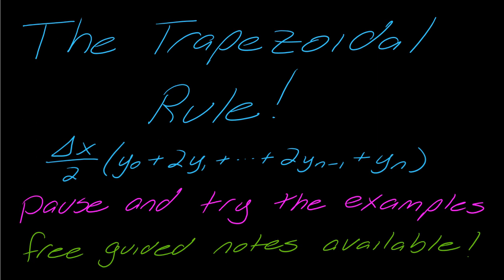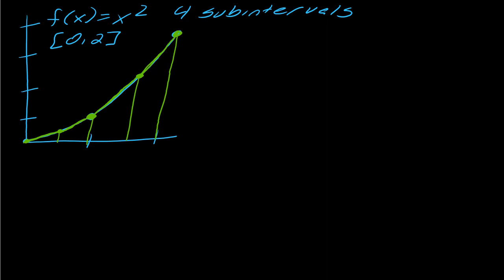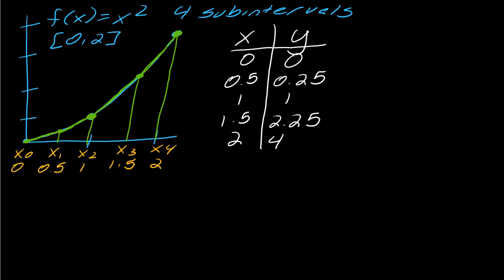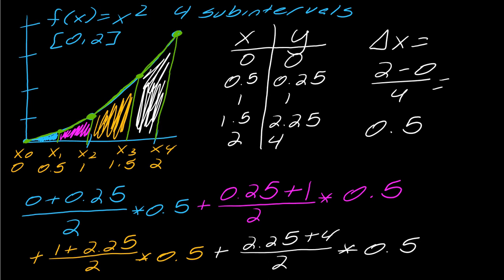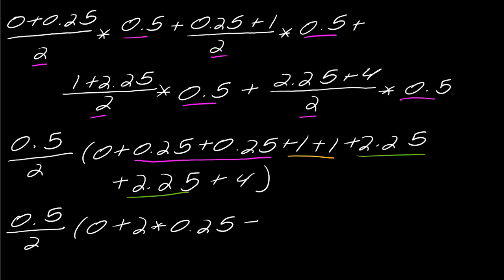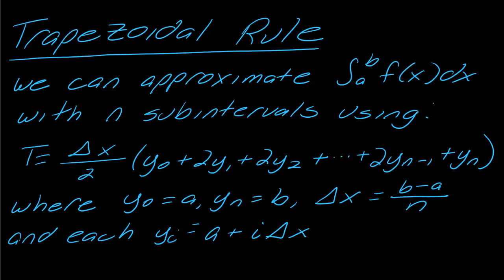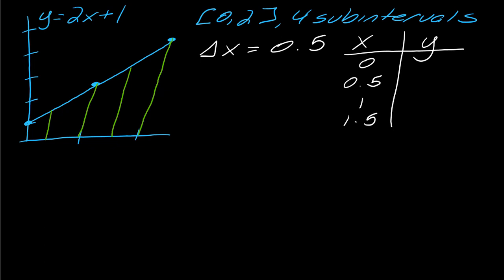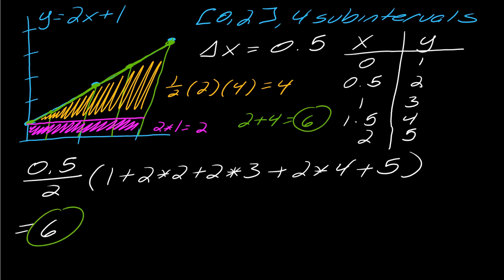Lesson: The Trapezoidal Rule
In this video, we break down the trapezoidal rule.

Quick References
0:23 The area of a trapezoid formula
0:56 An example that breaks down the idea behind this rule and how the rule is derived
10:20 The Trapezoidal Rule (formal statement)
11:40 Example for you to try